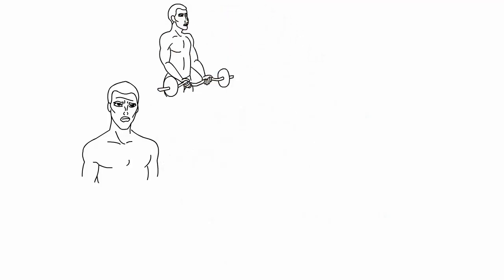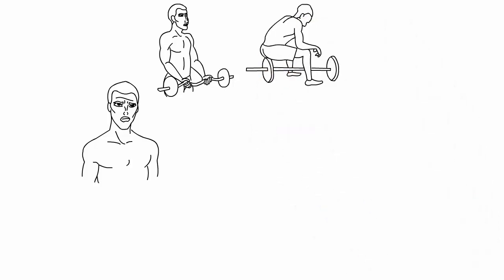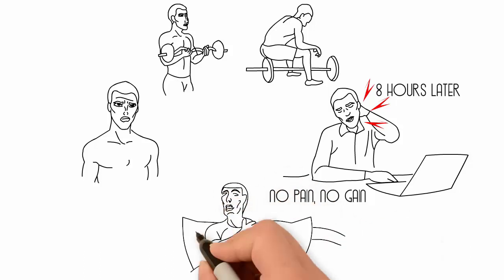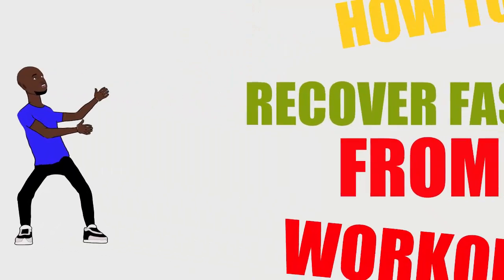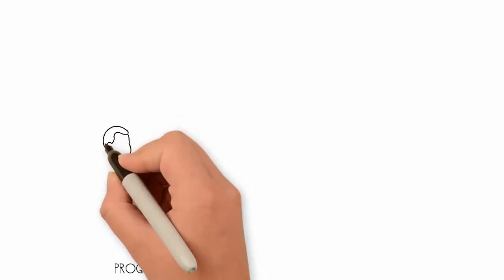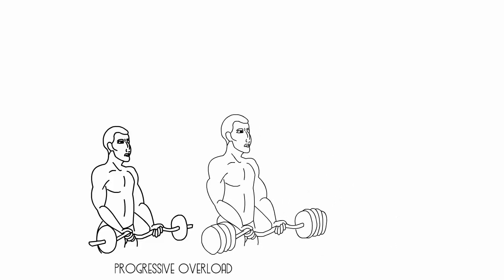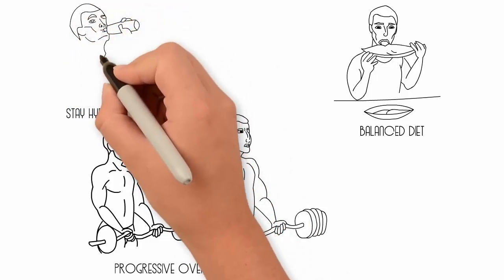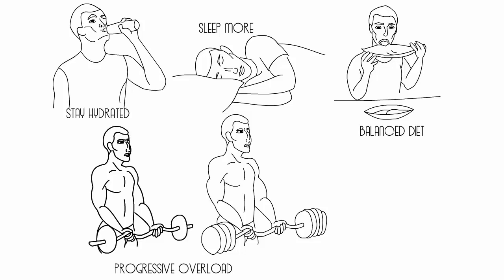HOW TO RELIEVE MUSCLE SORENESS AFTER WORKOUT ( HOW TO RECOVER FASTER FROM WORKOUTS )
how to relieve muscle soreness the day after a workout
how to recover from workout soreness faster
how to get rid of muscle soreness after workout

It's been months since Kelvin last did a workout.

So to start a fresh month, he gathered the motivation to change his lifestyle and decided to start by going to the gym again.

On arrival to the gym, Kelvin grabbed the heaviest weight he could handle and went all out, pumping.

After a few repetitions, his muscles started to ache, so Kelvin took rest for a little while

A few minutes later, he felt a little bit of relief and then resumed his workout, till a time he was satisfied for the days workout.

8 hours later, Kelvin started feeling a different kind of pain in his muscles, while at the office.

It wasn't too bad,

In fact, Kelvin actually loved that soreness, because it gave him a sense of satisfaction, that he worked his ass off

You know the the saying that, if its not hurting, its not working?

That's the no pain, no gain feeling... 😂😅🤣

The next morning, the pain became really unbearable, to the extent that he could nearly move

Climbing the stairs was a night mare, lifting a drinking cup felt impossible and getting up from the toilet seat was unimaginable.

If you're familiar with resuming workout after a long break, you've probably experienced this, but if you're new? This delayed muscle soreness can catch you off guard and even scare you away from ever working out again 😂🤣😅

So in this video, am going to show you *How to recover faster from the muscle soreness associated with workouts*

Alright!

Now let's get into *How to recover faster from a workout*, starting with the most potentially helpful!!!

*Progressive Overload!!*
You have to start light and simple, especially if you're a beginner.

This enables your body to gradually ease into the workouts and your body gets used to it before you advance into higher intensity.

Another thing you can do, is to *eat a balanced diet*

Research has shown that eating a balanced diet can ensure you don't develop any nutrient deficiency that may impair your body's ability to recover.

Another thing you can do is to *Stay hydrated*, because dehydration can impair your muscles ability yo repair itself and recover.

But the most important thing you can do especially if you're beginning a new workout program is to *Sleep More*

Sleep gives your body more time to recover from workouts.

People who workout intensely, need even more sleep than the average person, so make sure to get a lot of sleep.

And finally, the most tried and true method to recover faster from muscle soreness is *Consistency*

If you feel the pain today? Do the training again tomorrow and your body will get used to the pain stimulus, resulting to a faster recovery rate.

But if you stop training for too long? The muscle soreness will catch you off guard again...😂🤣😅

What other ways have you used to recover faster from a workout?

*Please share your experience in the comment section* below.

If you enjoyed watching, *please click the like button*